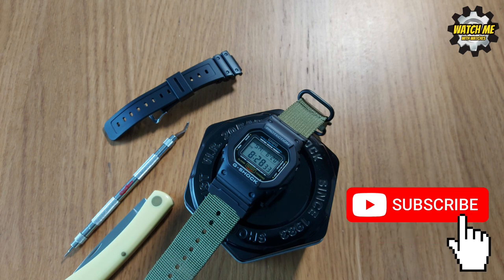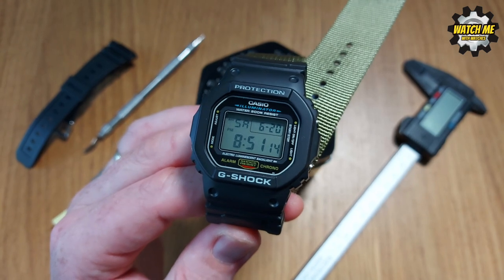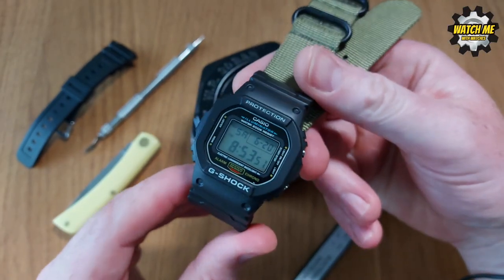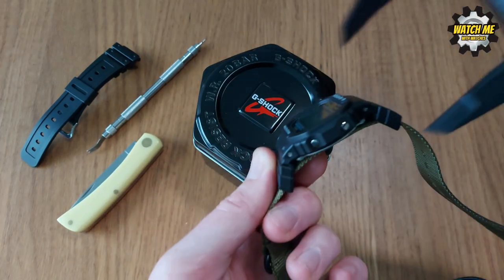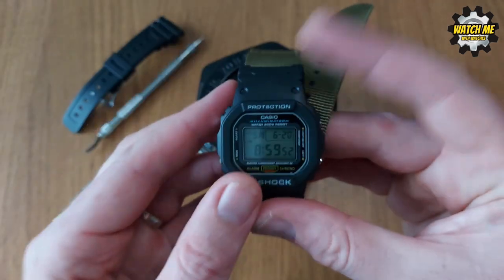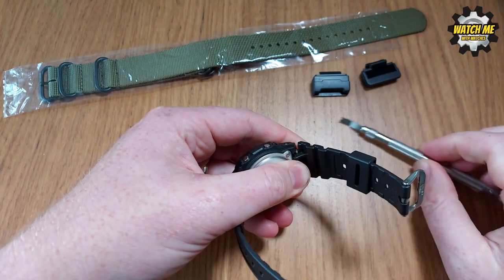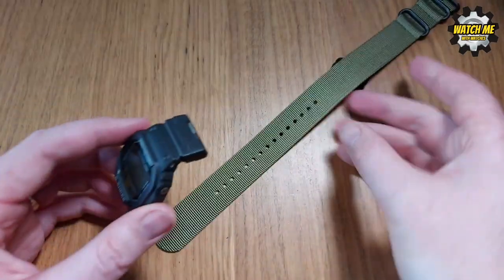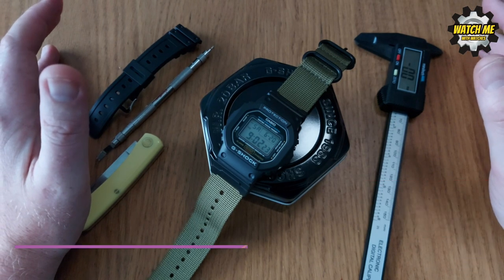Awesome HISTORY lesson and review.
Welcome to the channel, and I hope you enjoy this video about my latest acquisition, the Casio G-Shock DW-5600. This is the purest new "G" one can buy, as it is the closest in design to the original 1983 DW5000C that Mr Ibe created to be the toughest watch in the world.
In this video I explore a few things, such as this watches heritage, modding culture and I do a mod myself, as I don't get on with the standard resin strap.

The strap adapter kit I purchased off eBay, and was sold as a Casio genuine part. Make sure you buy a kit that is for your exact model number (this is the DW-5600) The 24mm Nylon strap was on sale on watchgecko.com. Check them out, as their strap choices are HUGE.  I recommend a ZULU type strap for this mod, as it is a single piece of nylon, rather than on a NATO there is an extra part underneath. This will make the strap too bulky for this application, as you will see in the video!